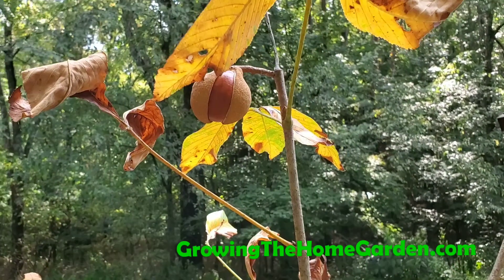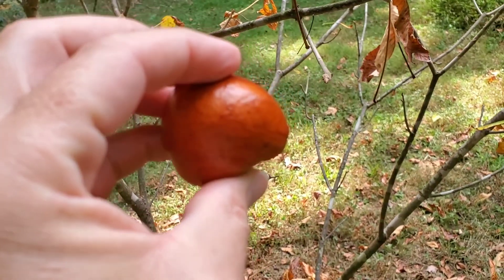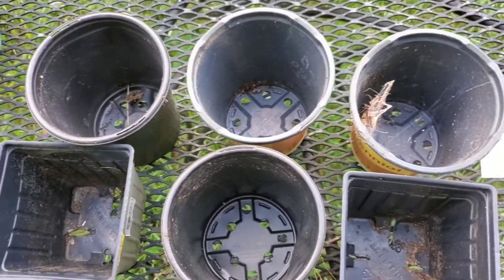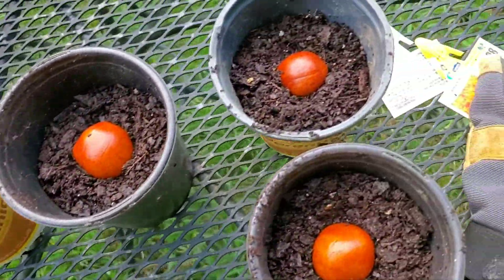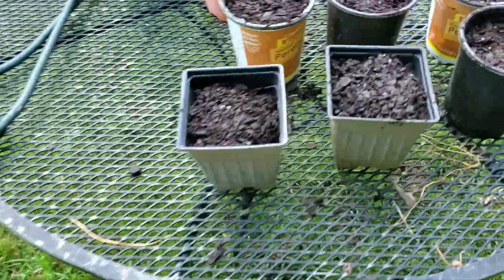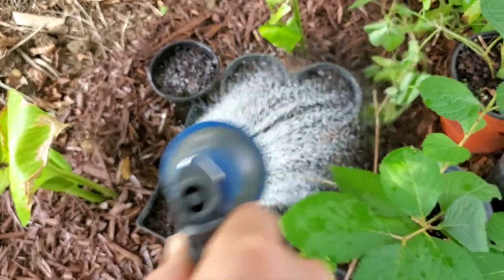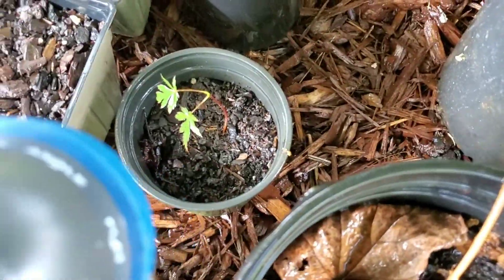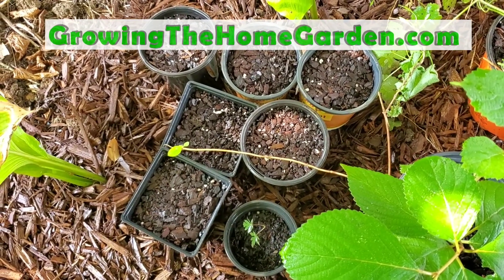Gathering and Planting Red Buckeye Seeds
In the fall red buckeye seeds spilt open from their seed shells and are ready for gathering. The red buckeye seeds need to be sown within a week of harvesting or cold stratified for spring planting. In this video I'm gathering and planting the red buckeye seeds to growing new plants for our land. (Aesculus pavia)

Red buckeye are excellent for attracting hummingbirds naturally! Their flowers are perfect for a hummingbird's long beak.

Red buckeye should be planted in a semi-shady location, dappled shade is perfect.

GrowingTheHomeGarden.com